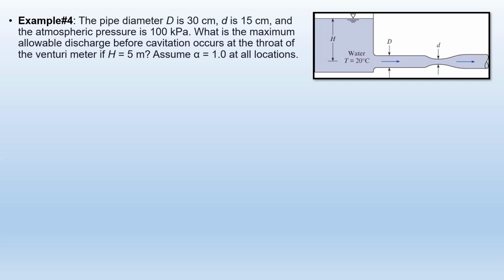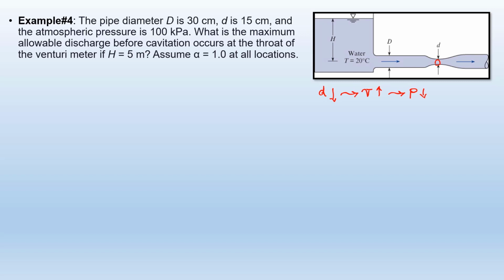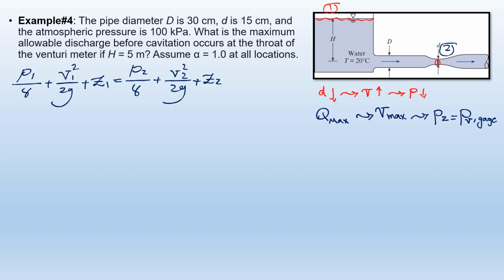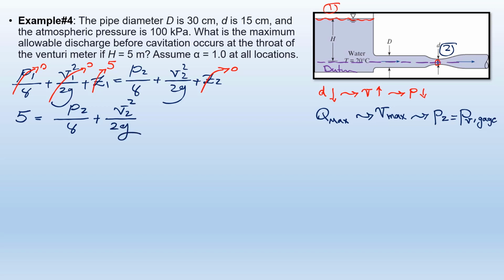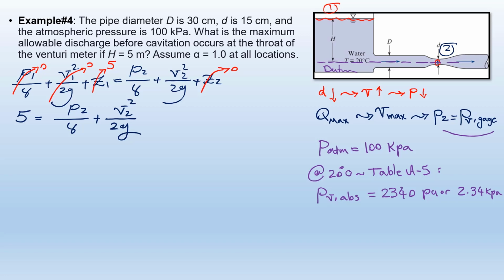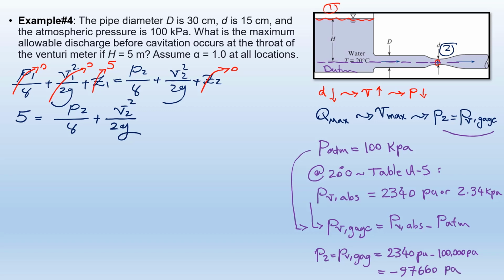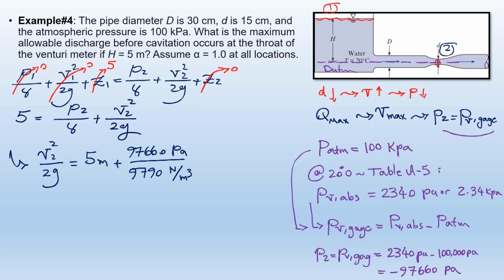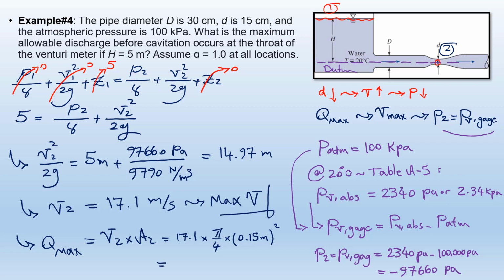Energy Equation and Cavitation